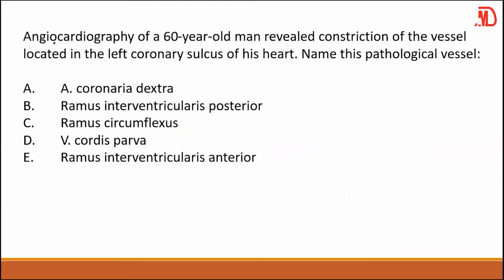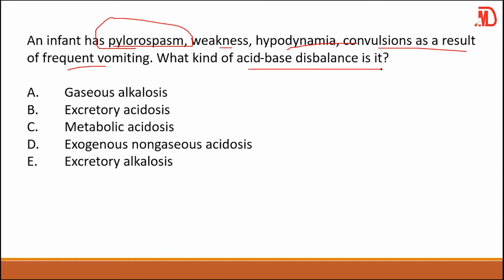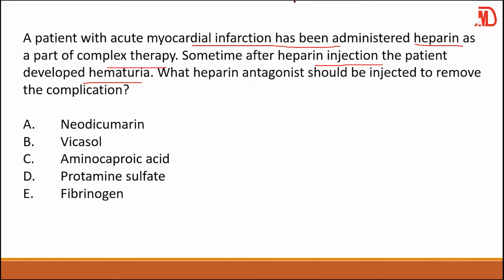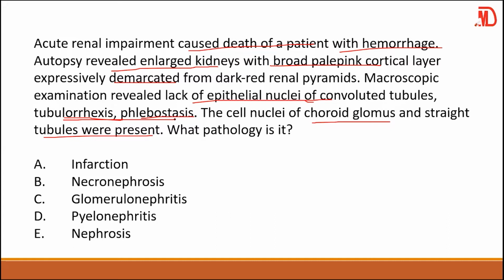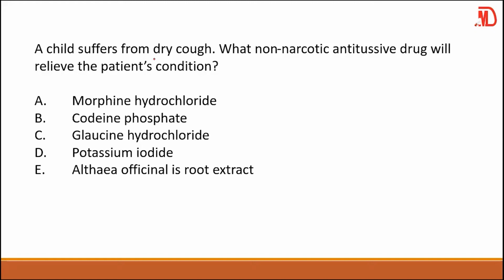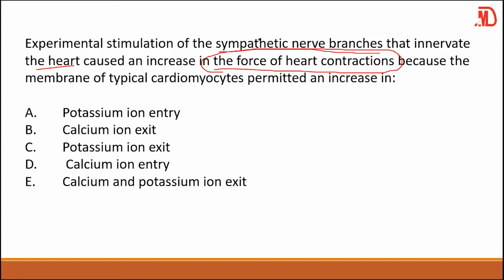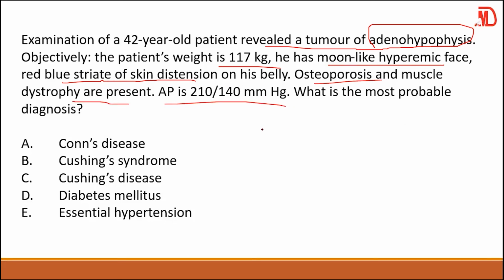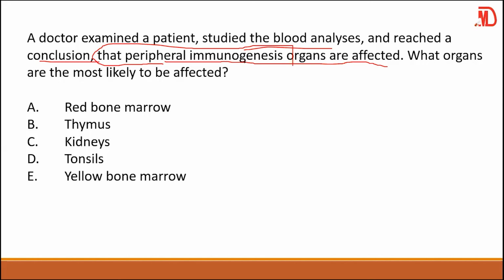Krok 1 2015 | Booklet | Medicine | Tutorial 3